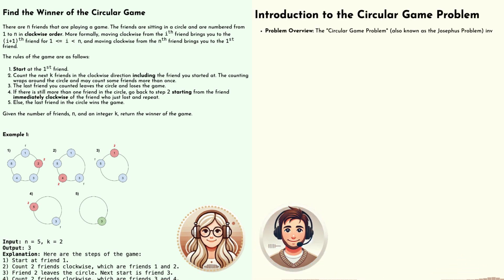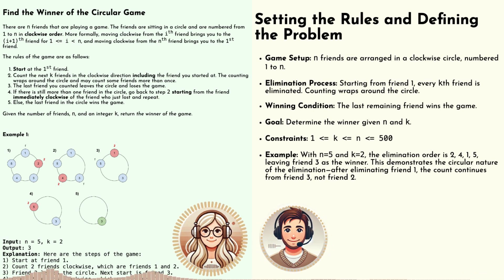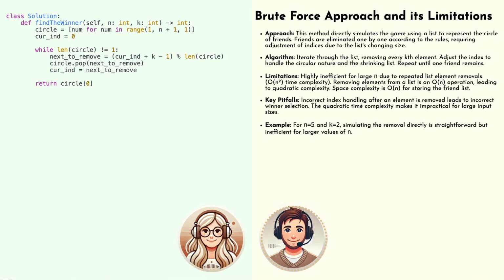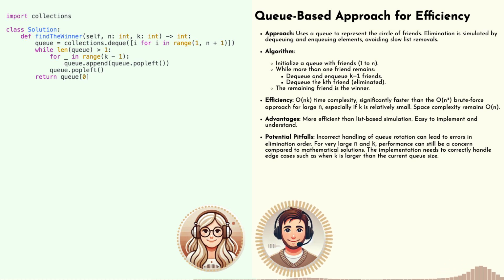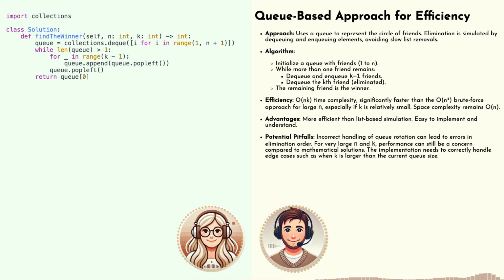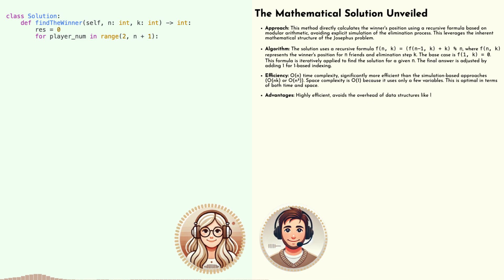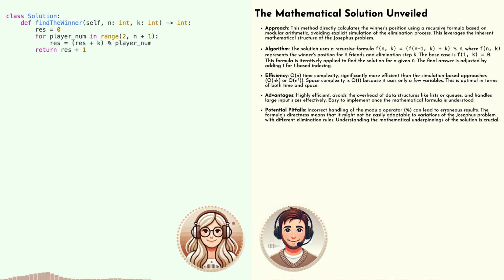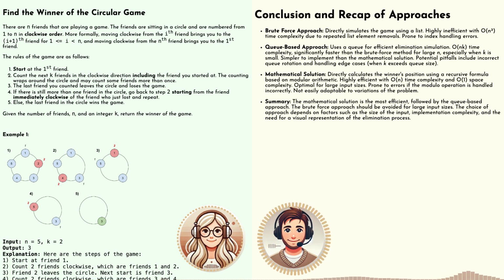Circular Game Winner: From Brute Force to Math Magic! | Coding Podcast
🎧 Tune in on the go as we dissect a tricky coding challenge: Finding the winner of a circular elimination game!  We explore multiple solutions, from intuitive brute force to a mind-bending mathematical approach.

🚶 Perfect for your commute or coding breaks! Learn how to approach this problem with different algorithmic strategies.

🔑 Key Concepts Covered:
- Circular Arrays and Data Structures
- Brute Force Simulation
- Queue-Based Approach
- Mathematical Optimization

📝 Topics: Arrays, Queues, Simulation, Mathematical Algorithms

 ⏰ Timeline:

00:00 - Introduction to the Circular Game Problem
00:51 - Setting the Rules and Defining the Problem
01:59 - Brute Force Approach and its Limitations
03:52 - Queue-Based Approach for Efficiency
06:45 - Hinting at a Mathematical Solution
07:23 - The Mathematical Solution Unveiled
10:02 - Conclusion and Recap of Approaches